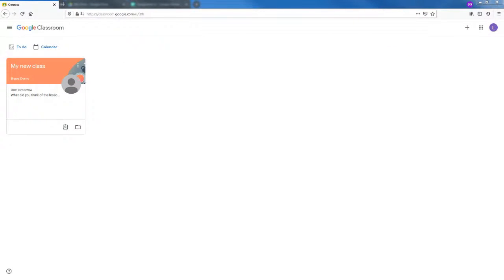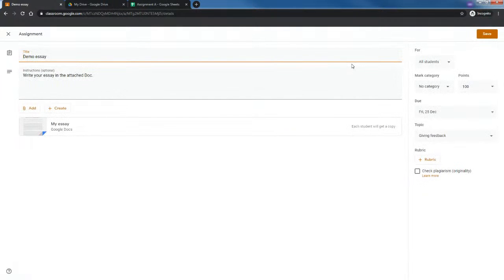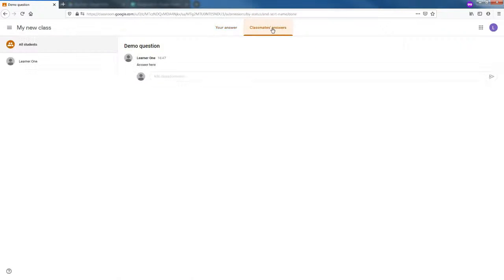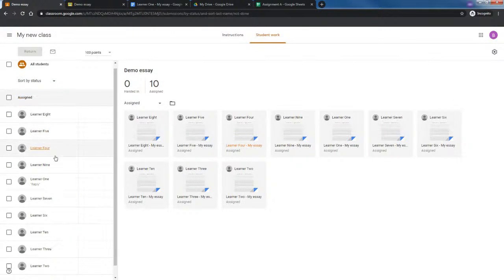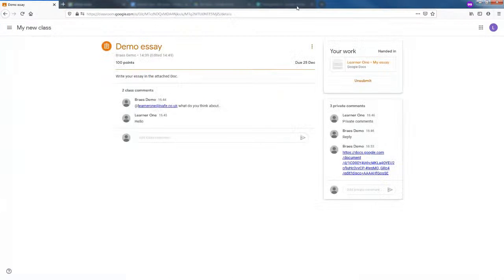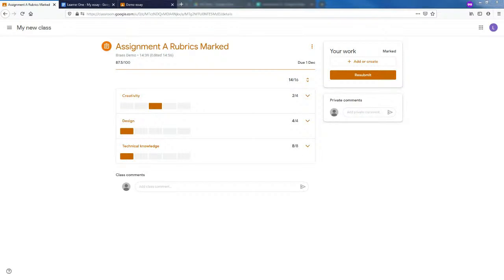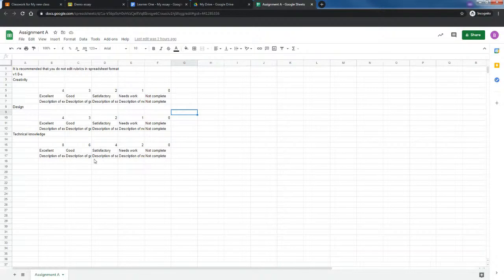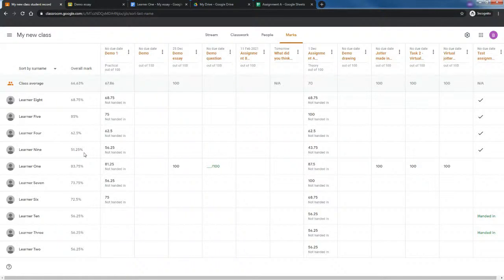Providing feedback to learners using Google Classroom